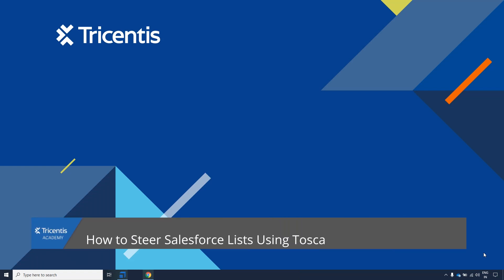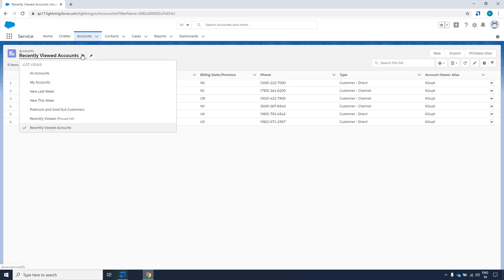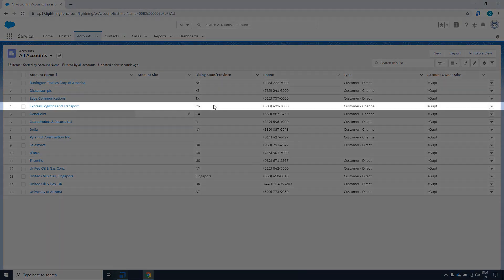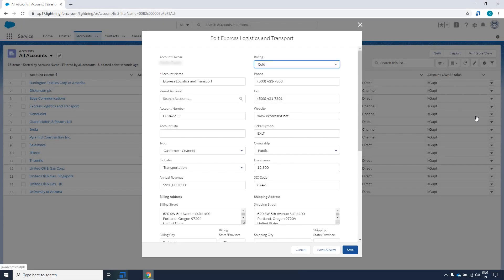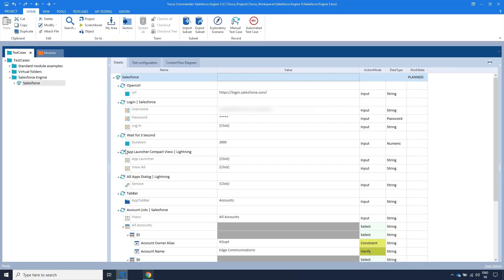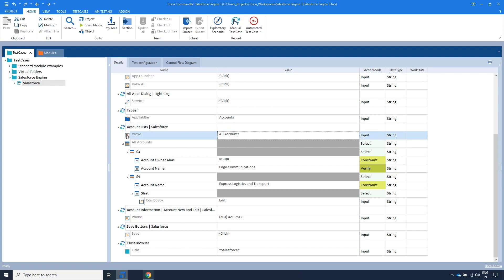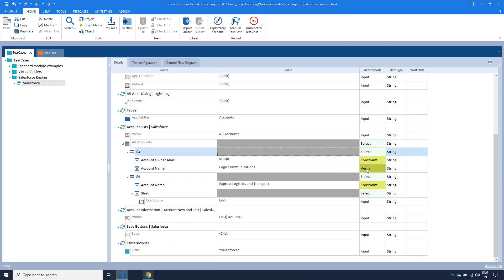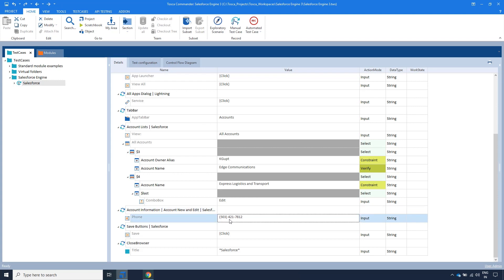Steer Salesforce Lists Using Tosca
1. Create a new TestCase to verify a specific account in SFDC and make changes to it by using the Tosca tables capabilities
2. Execute your newly created TestCase and explore its end-to-end flow and results